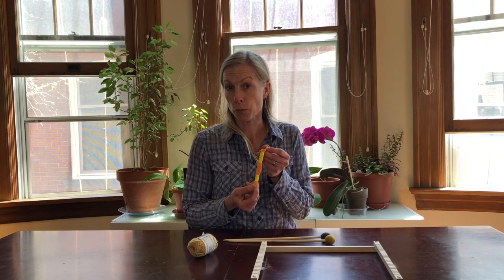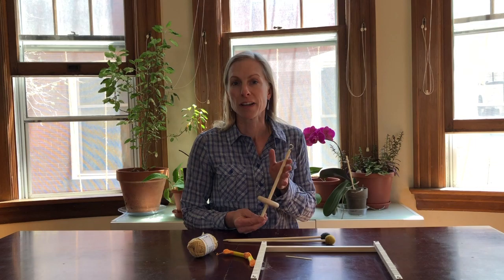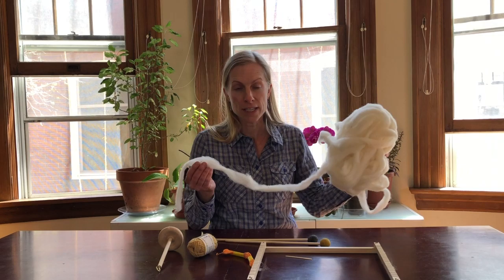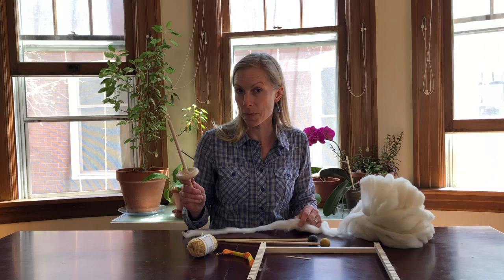Handwork Kit Explanation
Hello MSD families!  This video is an explanation of what you will find in the handwork kit that was distributed today (5/11) and will be available again next week (5/17).   Contents include knitting needles, loom, drop spindle, wool, darning needle, and embroidery thread.

Instructional videos on each of these fiber crafts coming soon!